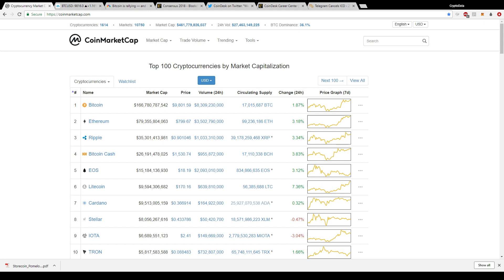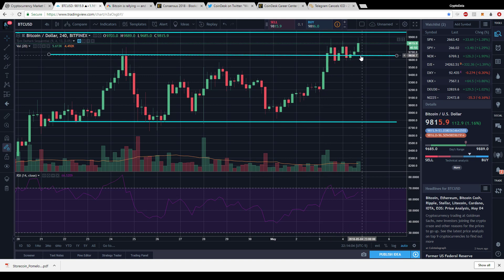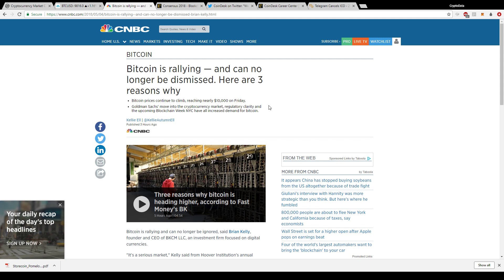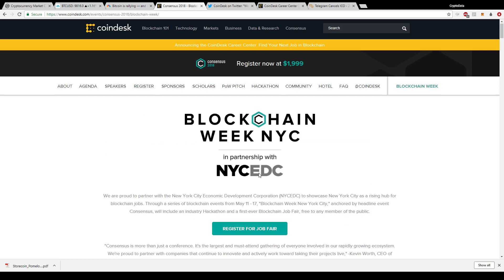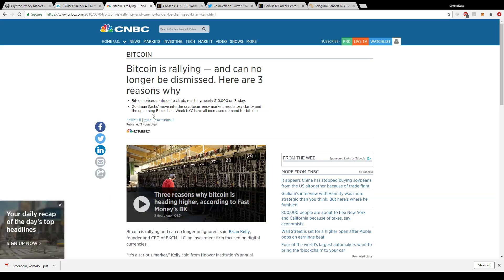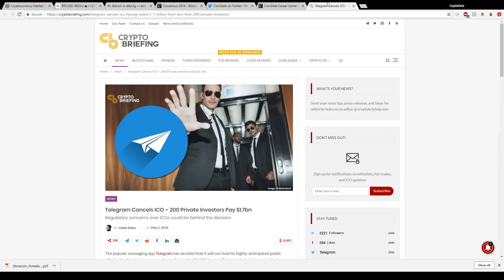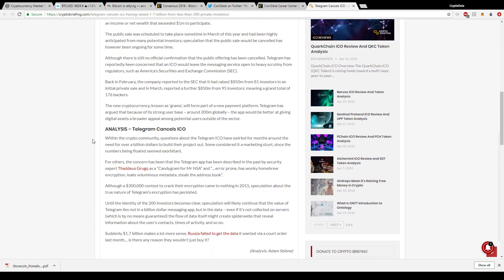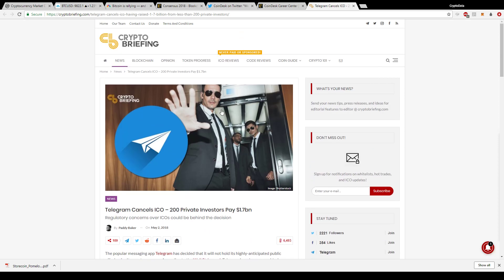Bitcoin Nearing $10,000! Blockchain Week NYC and Telegram Cancels Public ICO!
💰Every 500 subscribers I will give away $50 worth of Bitcoin/Litecoin to two subscribers who like and comment on my latest Giveaway video (pinned on my home page) with something funny and their Bitcoin address! I will make a video of myself choosing the winners through a random comment generator. I will also show myself transferring the coins to their address. I will continue to do these giveaways and provide the best quality content I can :)

=== Coinbase ===

Get $10 worth of Bitcoin when you set up your coinbase wallet and buy $100 worth of Bitcoin using my link!